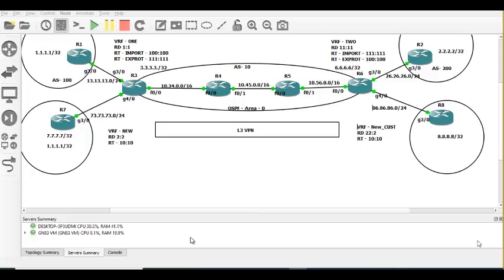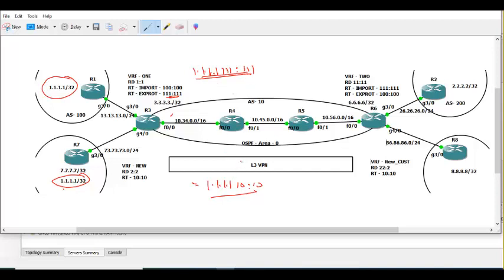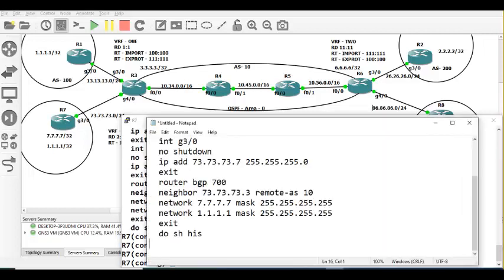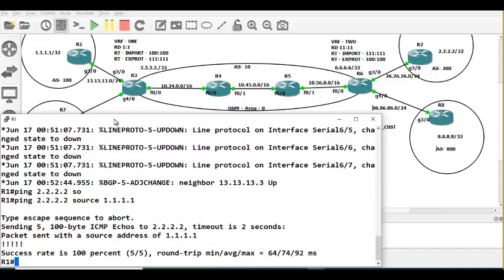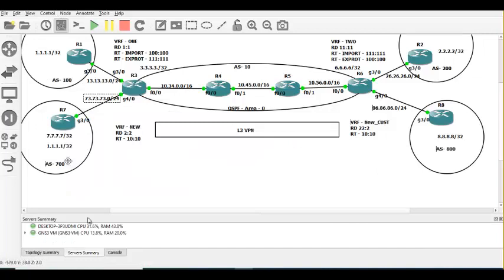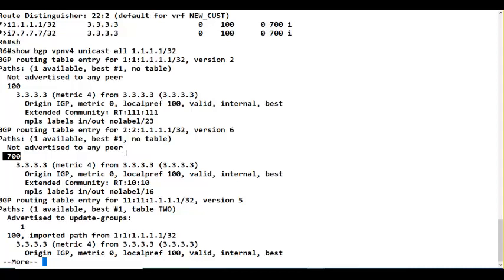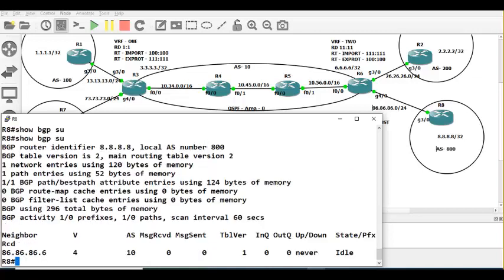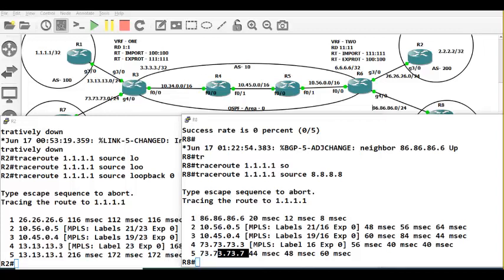MPLS June Part 8